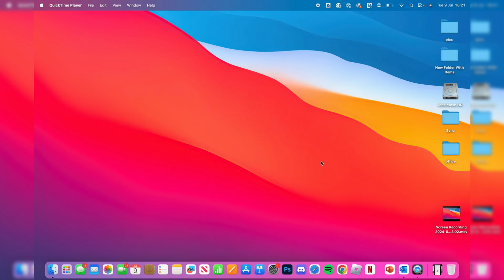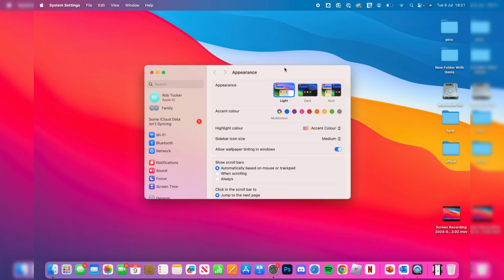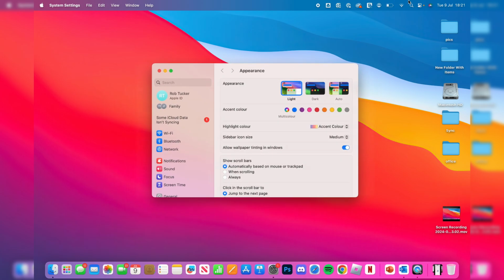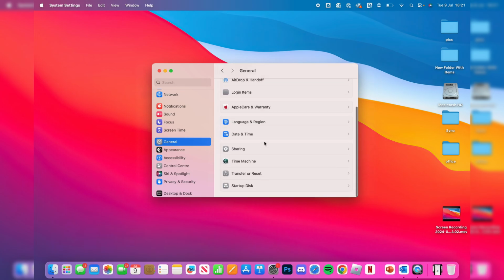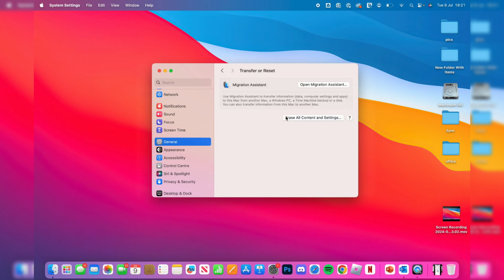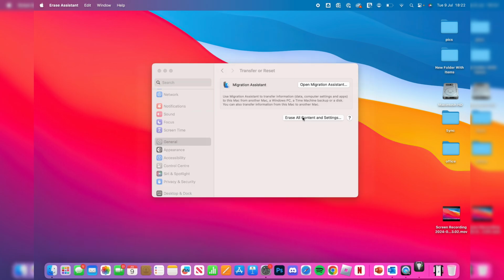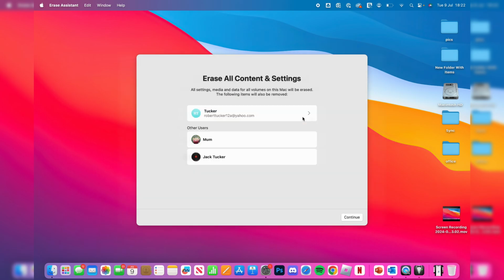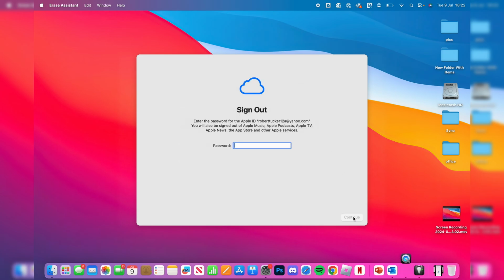How To Factory Reset Mac To Default Settings - Full Guide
Learn how to factory reset mac to default settings in this video.

GuideRealm